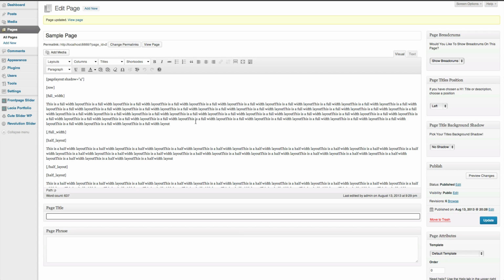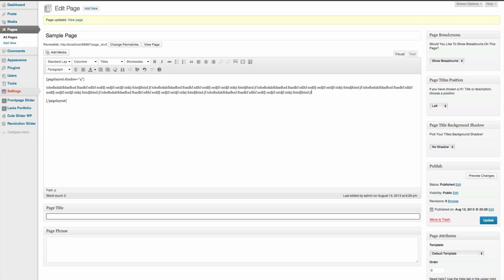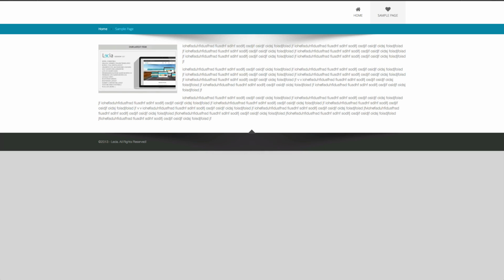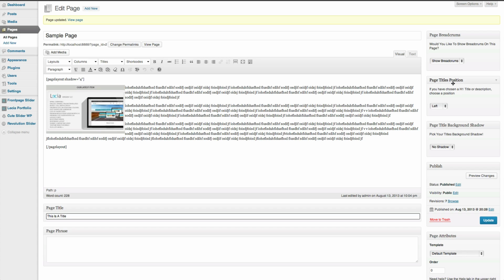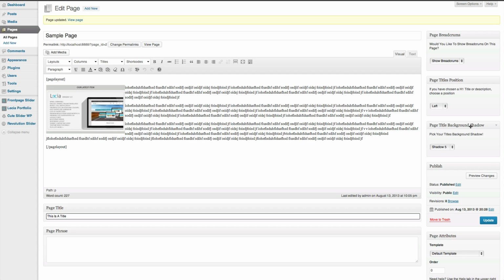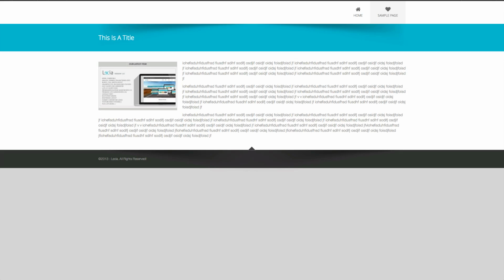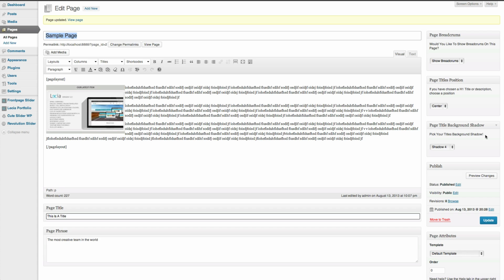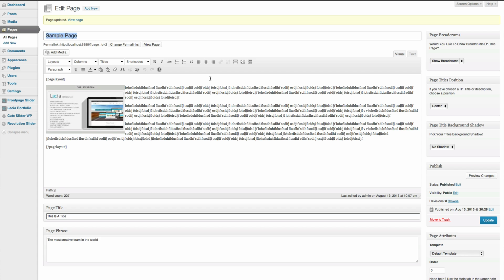How To Use The Page Options Within The Pages Of The Lecia Bootstrap WordPress Theme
Within this tutorial we will show you how to use the page options within the create/edit pages in the admin area.

if you are interested in viewing or purchasing this theme please go to: